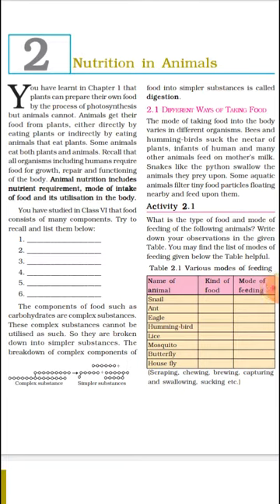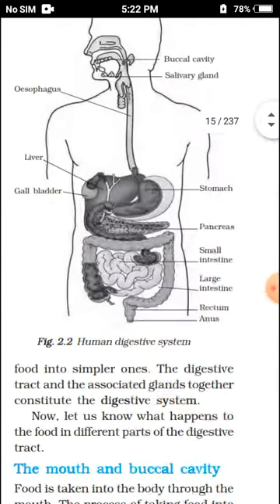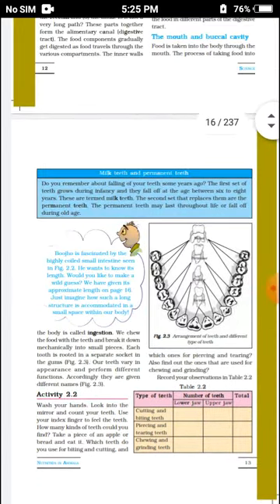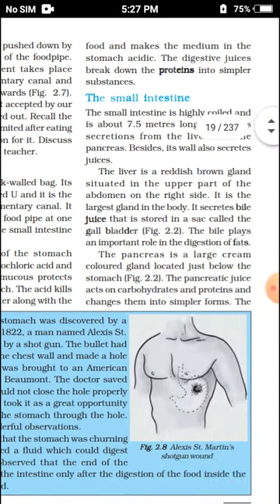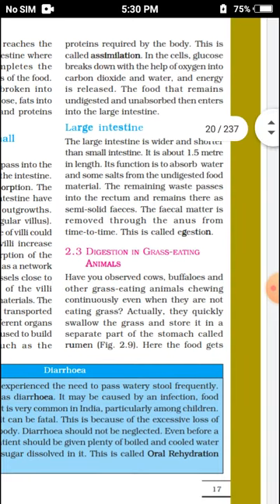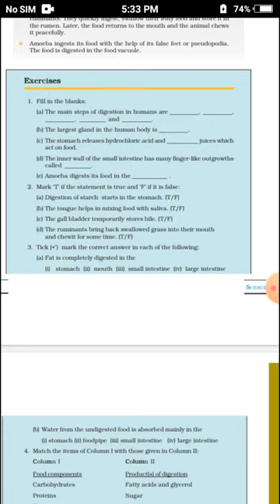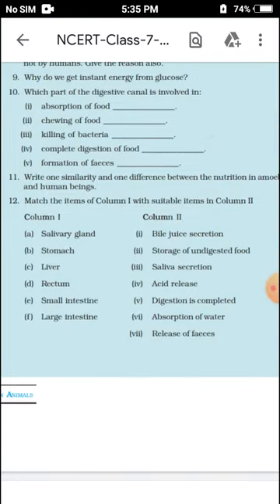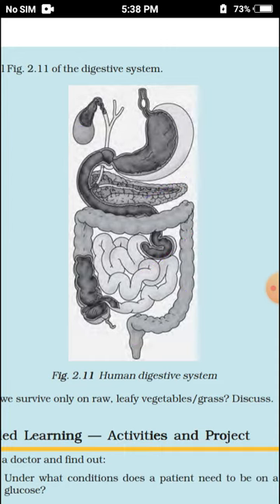NCERT CLASS 7 SCIENCE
NCERT Class-7 science chapter- 2,Ncert science, nutrition in animals, science chapter-2